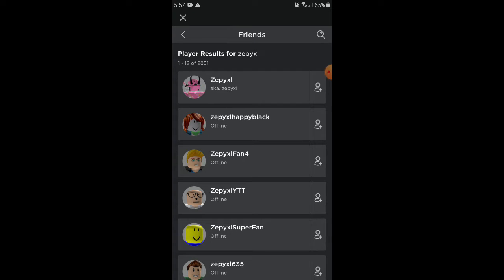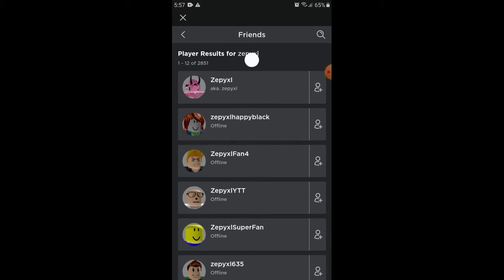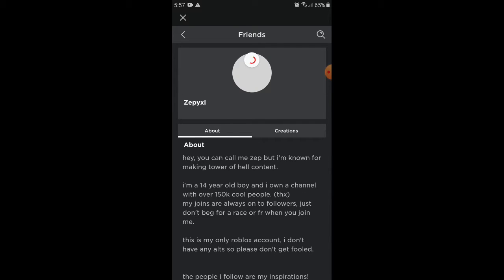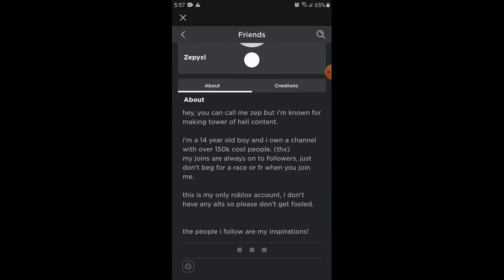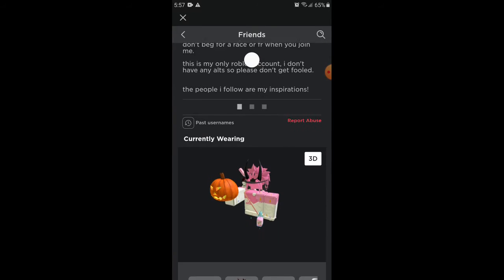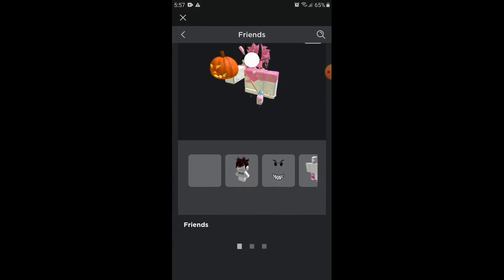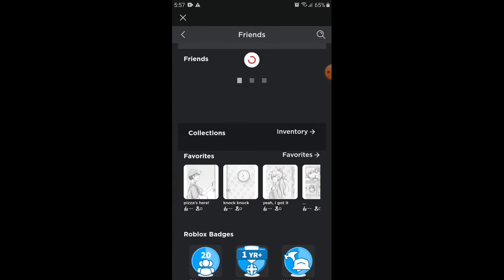Zepyxl Roblox Profile is Unban :D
i so happy he's unban baby